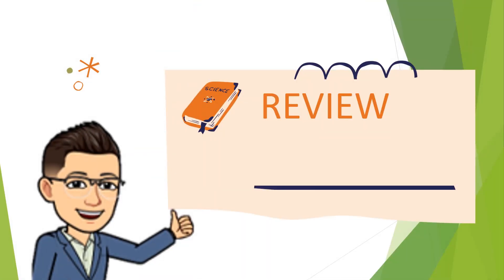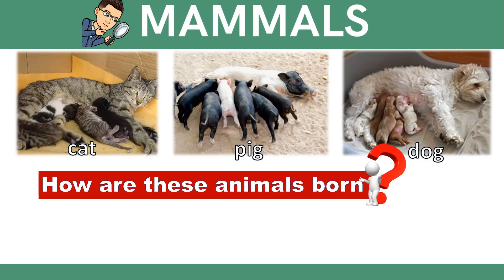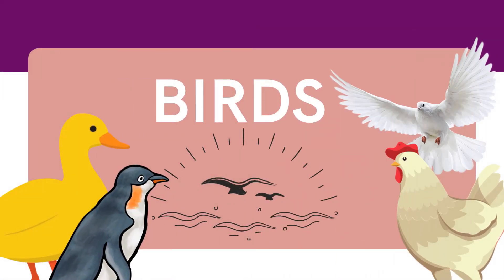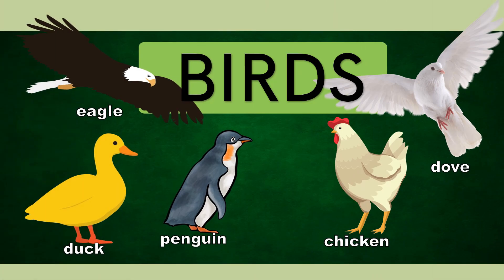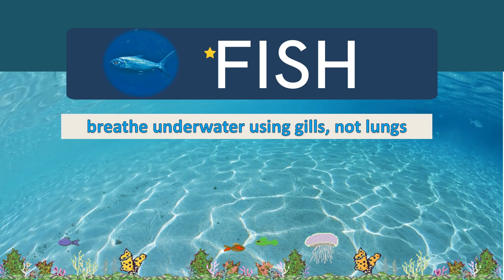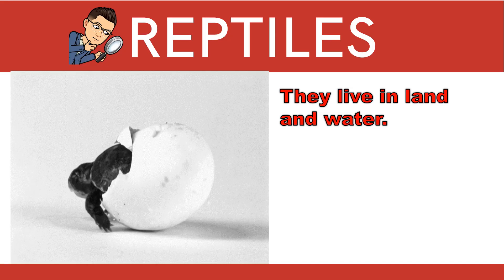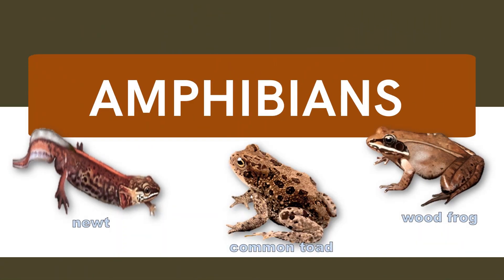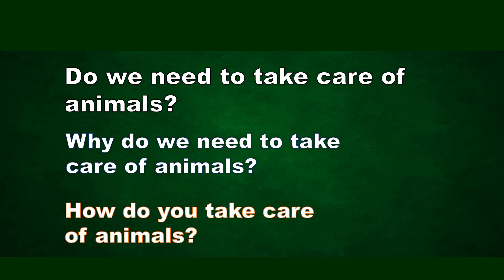Science 6 Quarter 2: Characteristics of Vertebrates | Classification of Vertebrates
GRADE 6 Science: Characteristics of Vertebrates
MELC: Determining the distinguishing characteristics of vertebrates and invertebrates